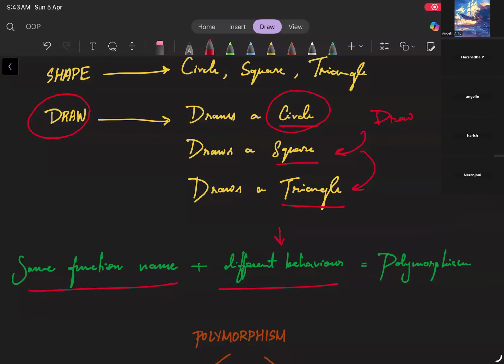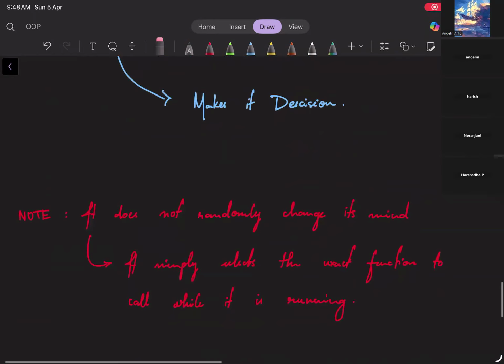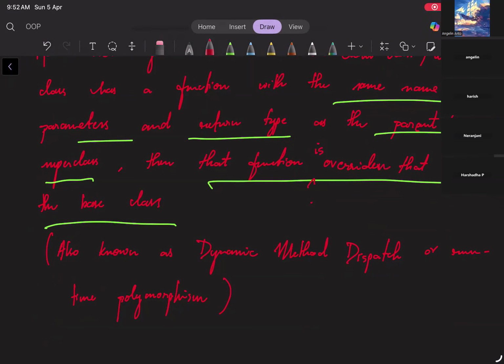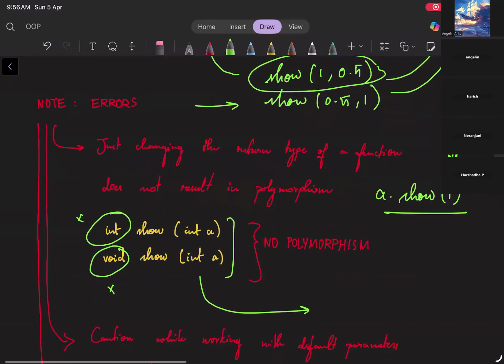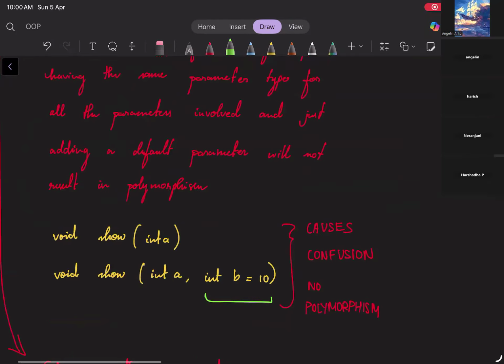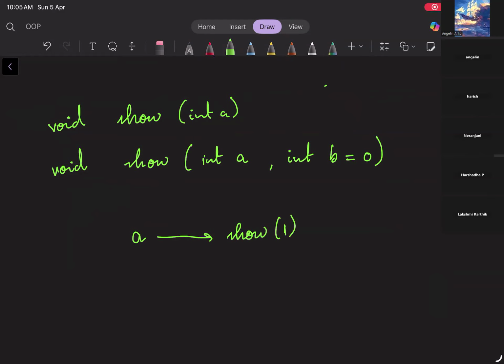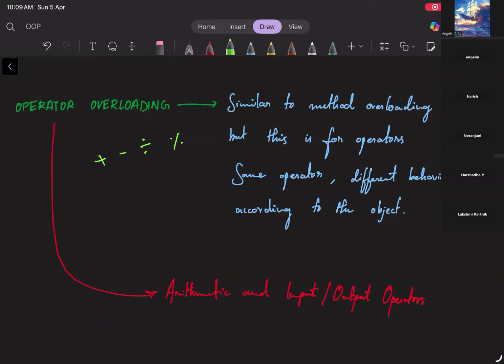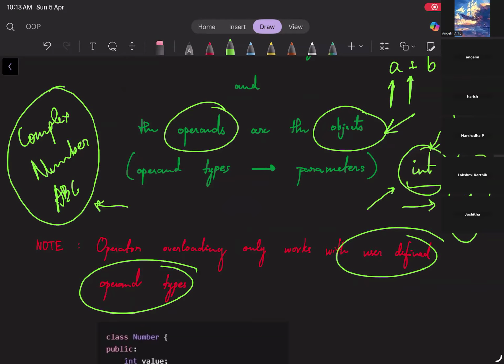OOP Revision Session | Angelin Anto | Yours Truly Seniors : )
In this unit, we went through the concept of polymorphism and how it is used in
object-oriented programming. We learned about compile-time polymorphism,
including function overloading and operator overloading, and saw how different
functions or operators can behave differently based on their inputs. We also worked
with the String class and practiced overloading both unary and binary operators.
We then explored runtime polymorphism through virtual functions, pure virtual
functions, and abstract classes, understanding how programs can decide which
function to execute during runtime. Finally, we looked at the design aspect by
learning how to represent polymorphism using UML class diagrams. Created by Angelin.